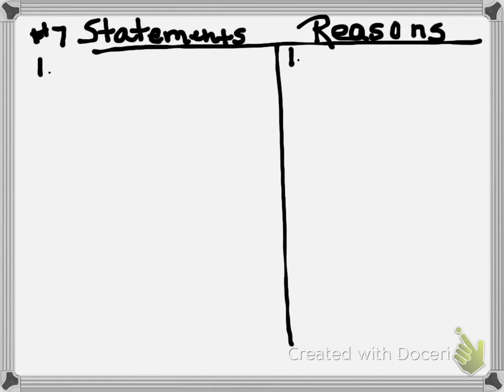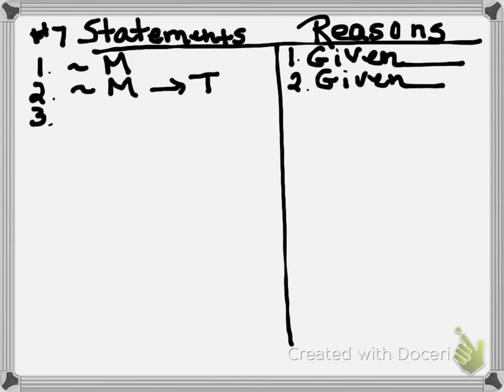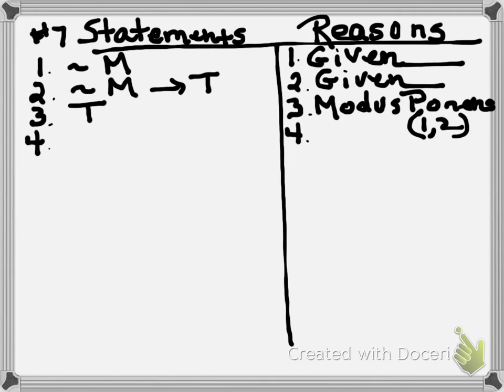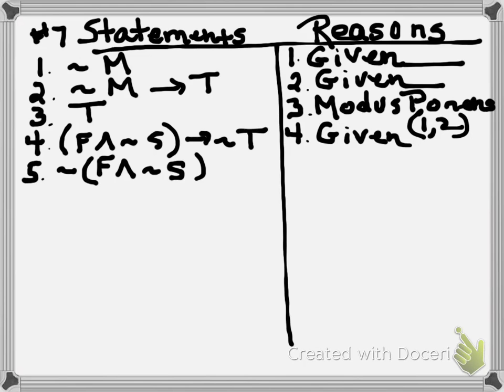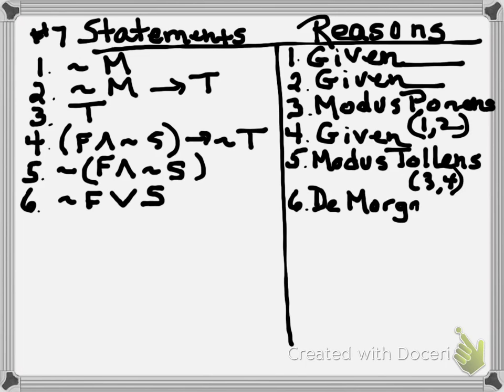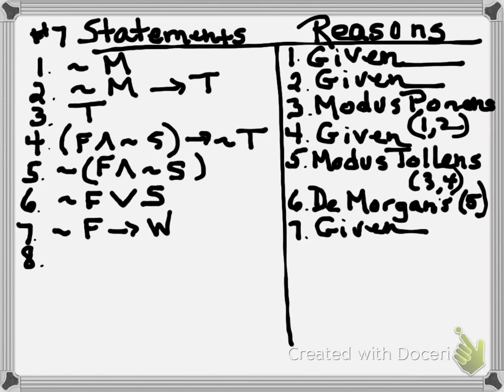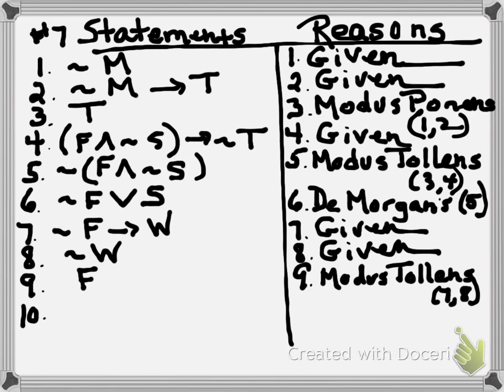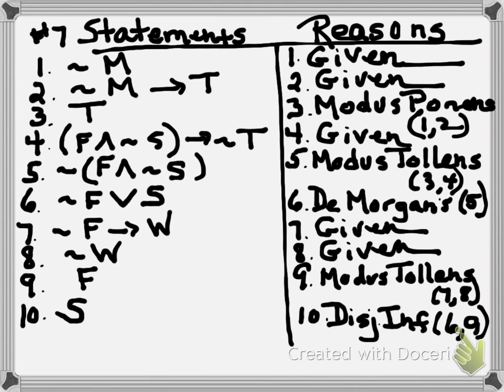Logic Proof #7 (2)